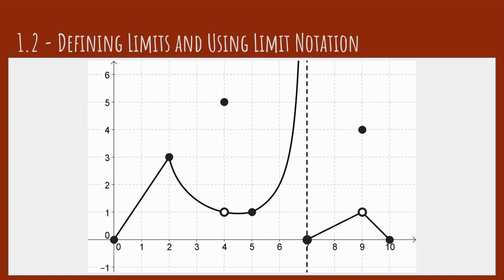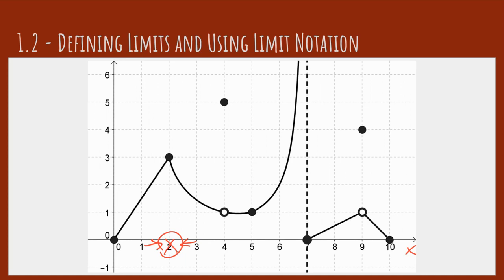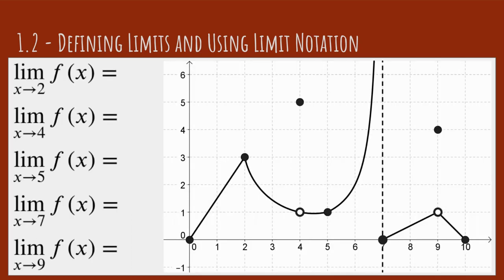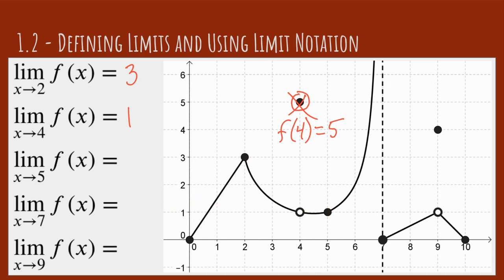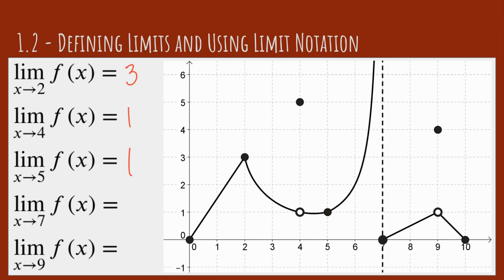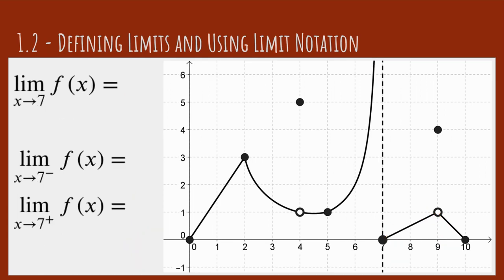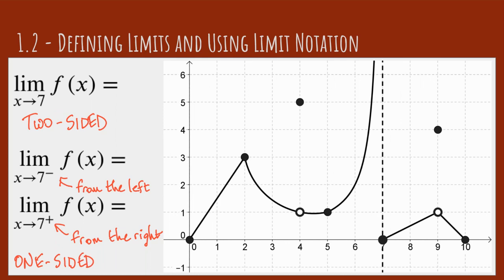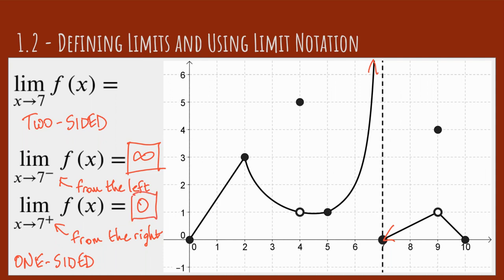1.2 - Limit Notation